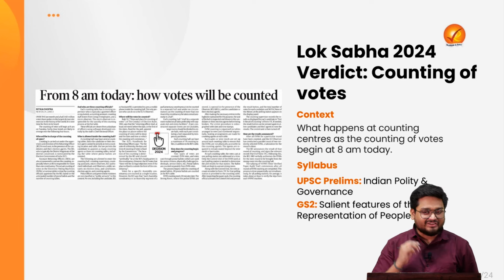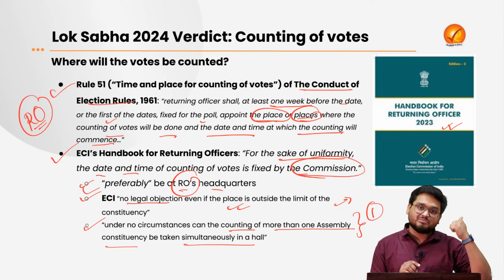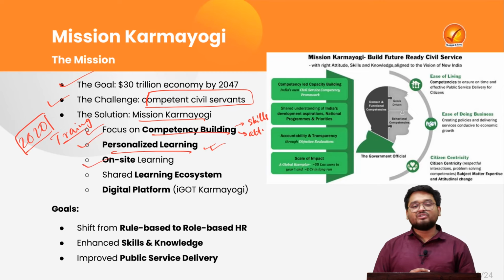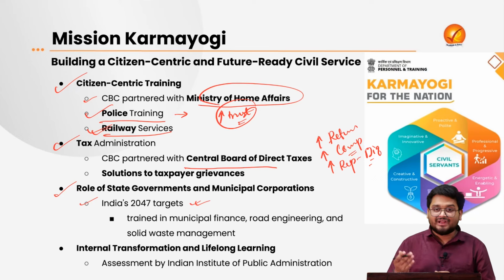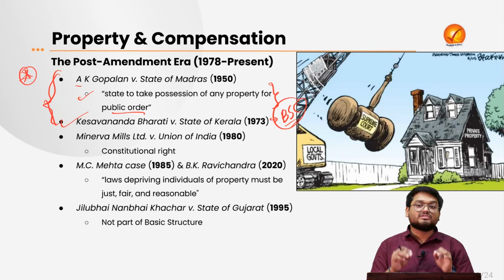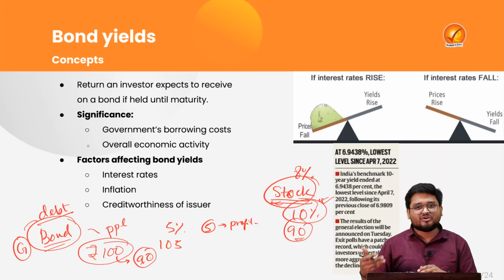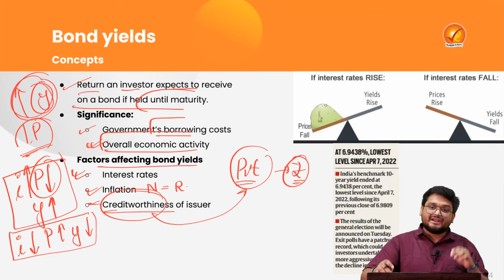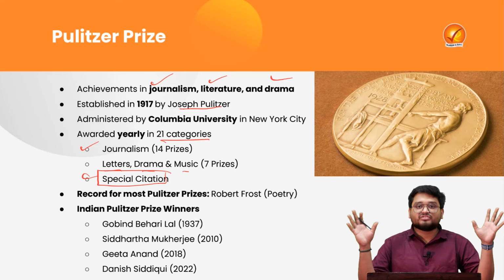The Analyst 4th June 2024 Current Affairs Today | Vajiram and Ravi Daily Newspaper Analysis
Stay updated on 4th June current affairs with The Analyst! Get a daily newspaper analysis from Vajiram & Ravi and stay informed on the latest news and events with our comprehensive coverage of current affairs today. Stay ahead of the game and ace your exams with our daily current affairs updates.

00:00 Introduction

01:00 Lok Sabha 2024 Verdict: Counting of votes

13:12 Mission Karmayogi

25:24 Property & Compensation

36:40 Bond yields

47:20 Green Beard Genes

49:12 Prelims snippets

54:56 Quiz